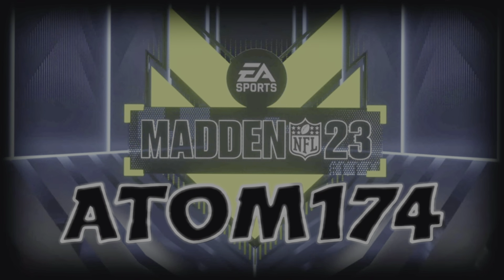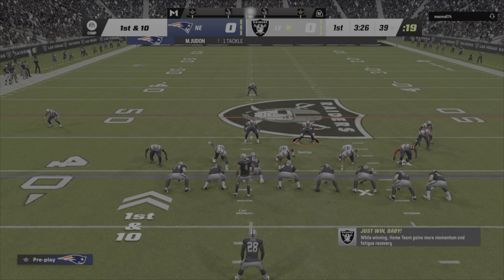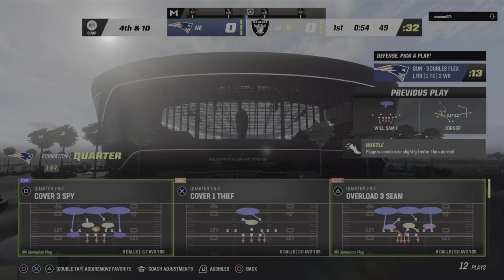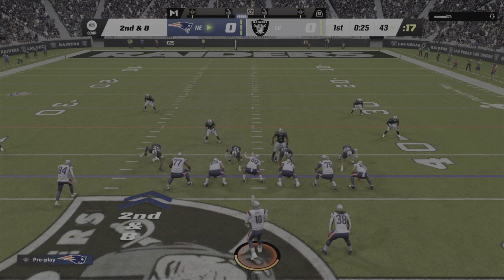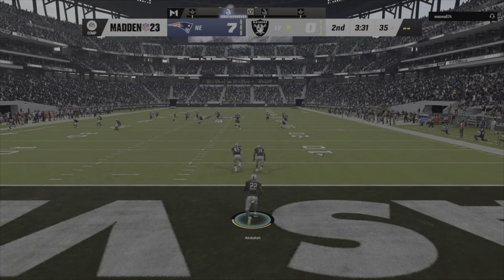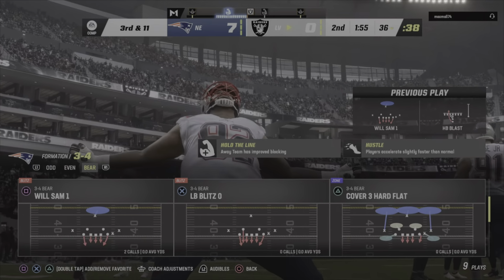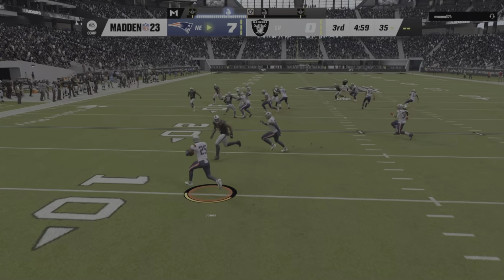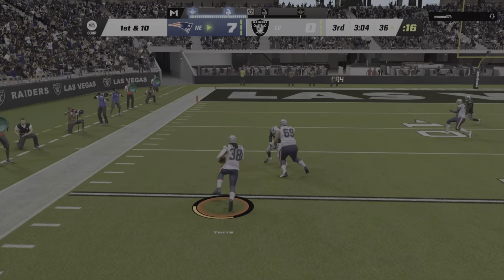MADDEN 23 Online H2H - Patriots @ Raiders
Patriots @ Raiders